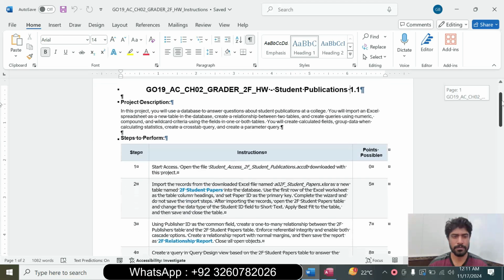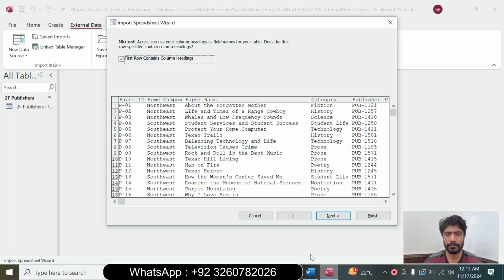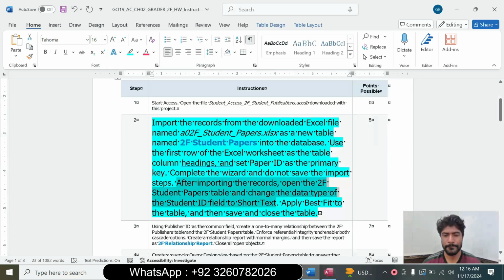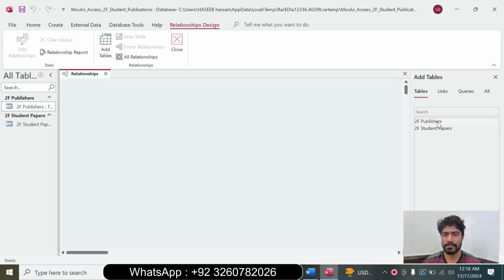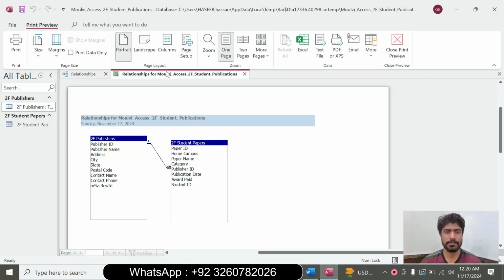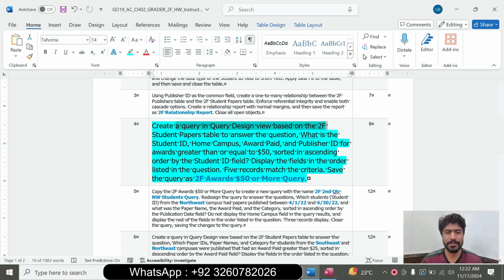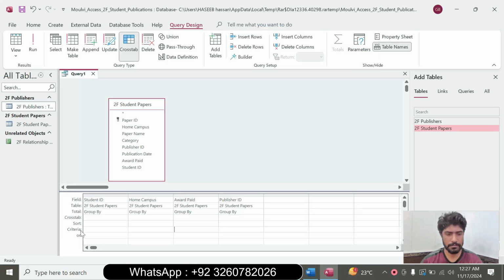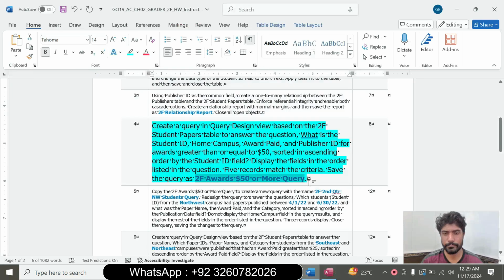GO19_AC_CH02_GRADER_2F_HW - Student Publications 1.1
GO19 AC CH02 GRADER 2F HW Student Publications